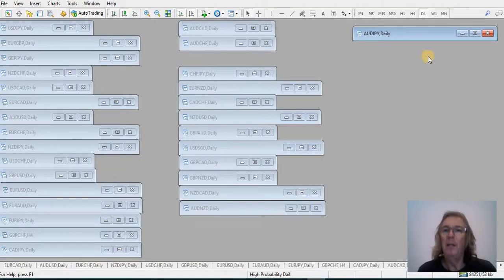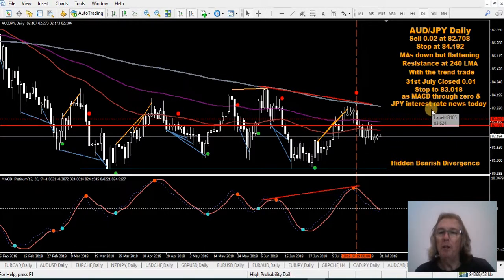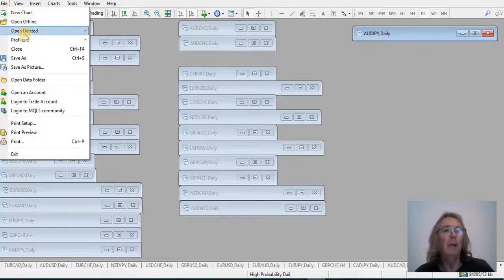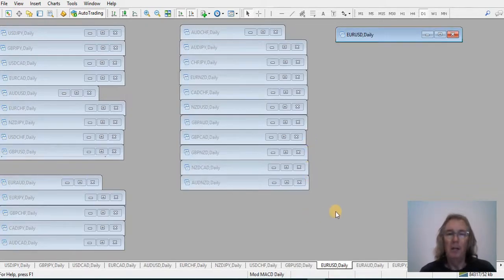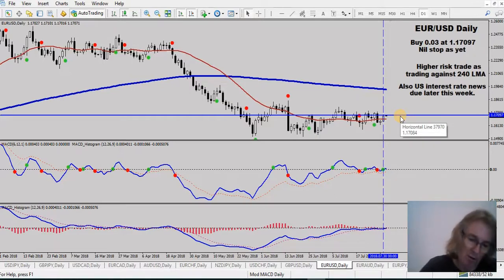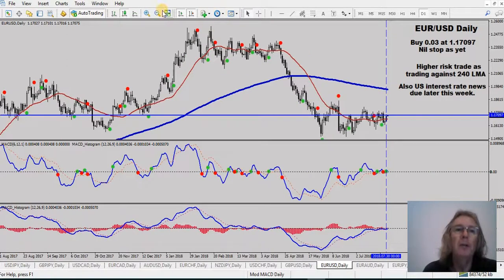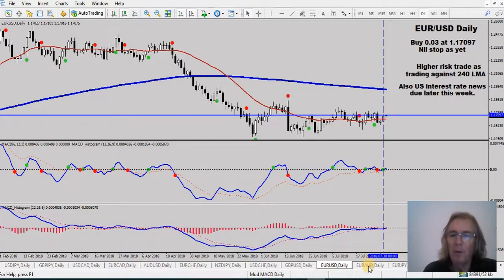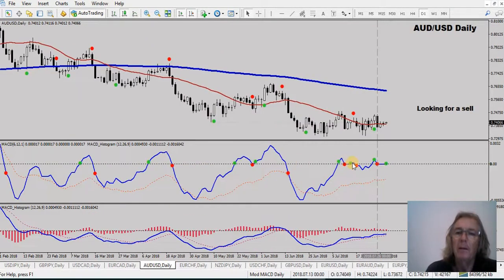JAGfx Daily 31st July ,2018